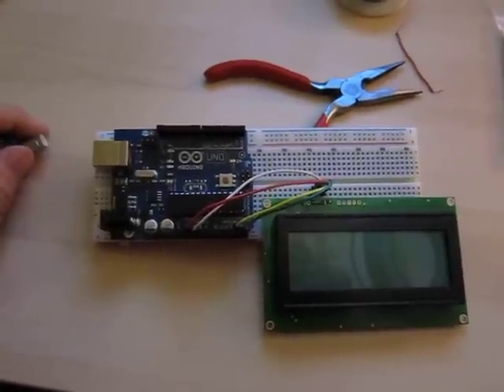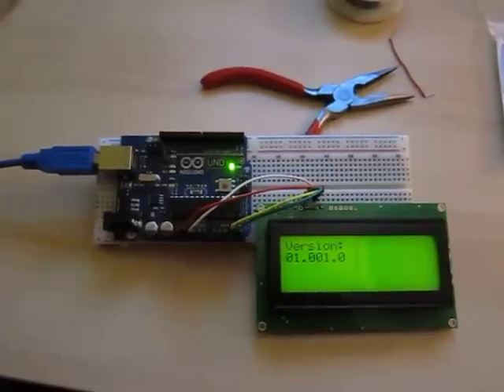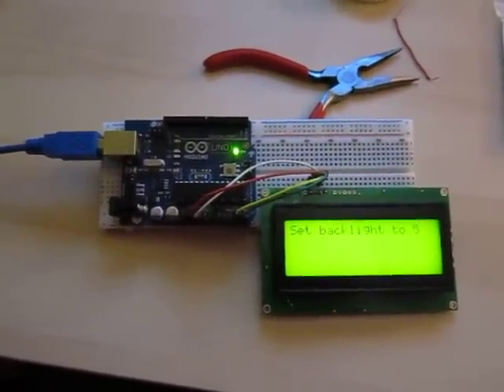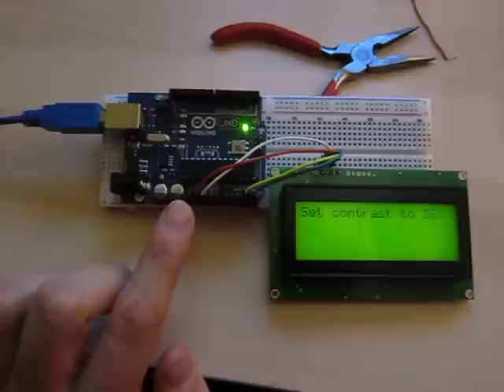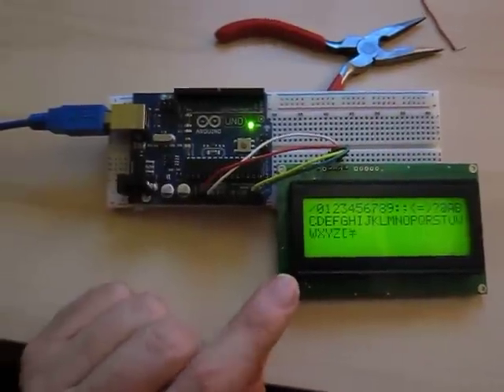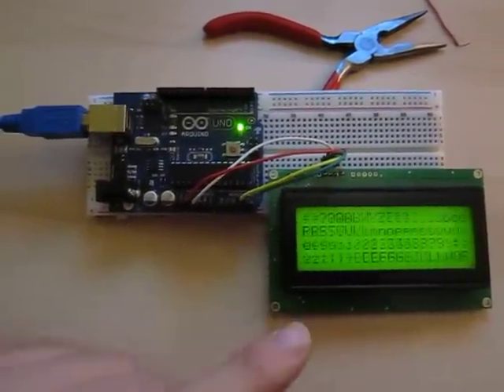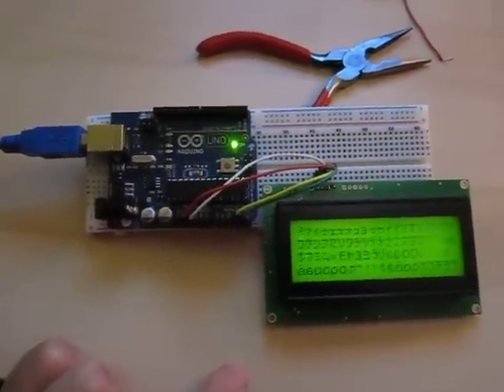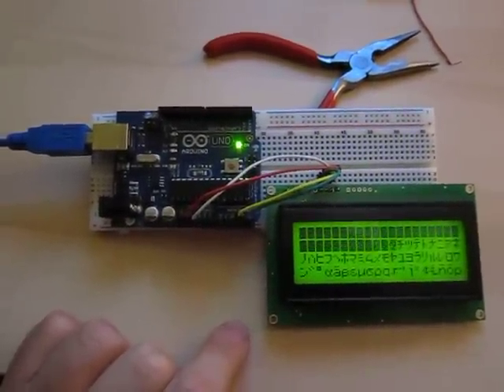Arduino and a I2C screen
Showing off my new 4x20 LCD screen which uses addressable I2C serial to communicate instead of the usual parallel. The I2C screen costs a a few dollars more than the parallel version but I think it's well worth it.

Jameco Part no. 2118686